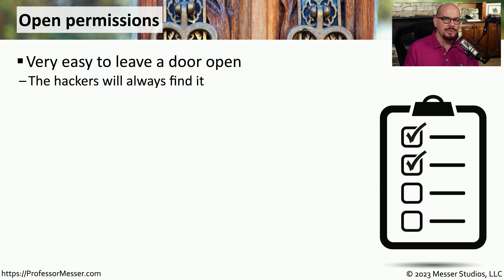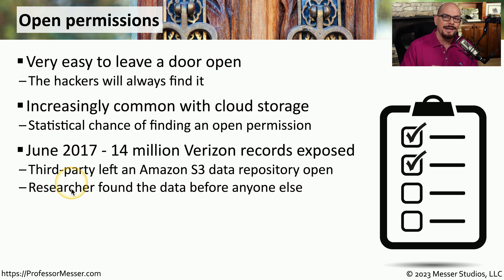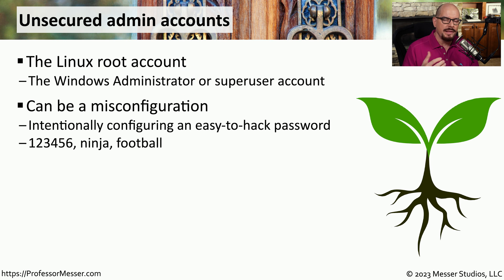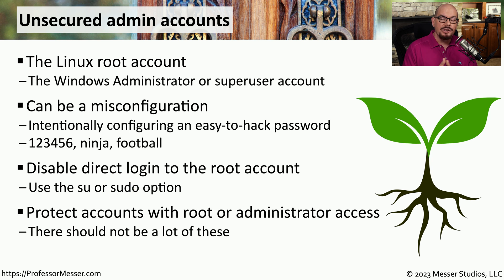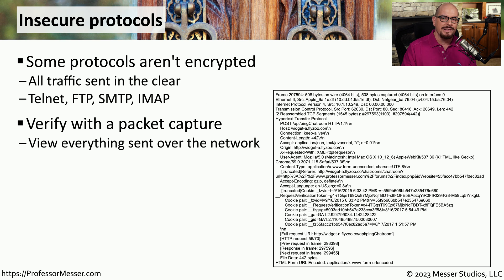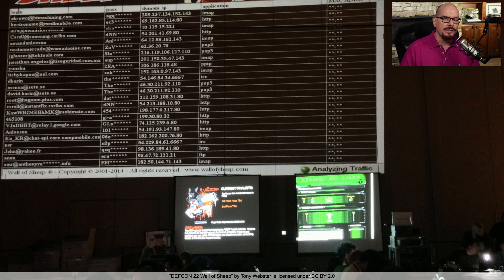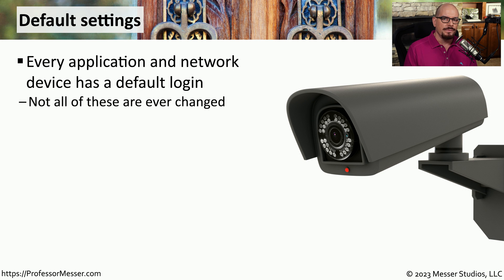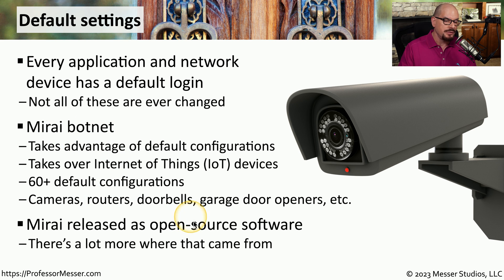Misconfiguration Vulnerabilities - CompTIA Security+ SY0-701 - 2.3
Some of the most common vulnerabilities are those we create ourselves. In this video, you'll learn many different ways that misconfigurations can weaken the security of our networks.